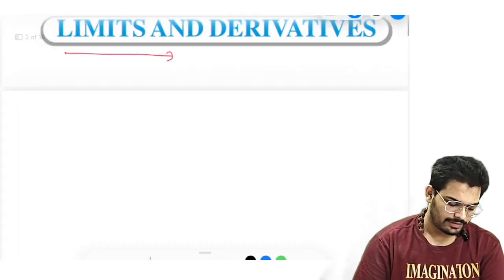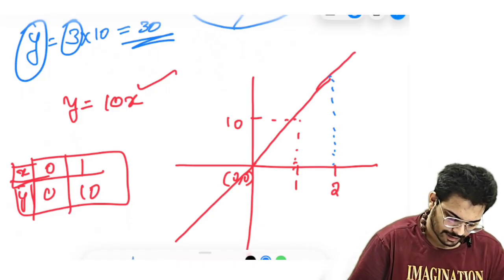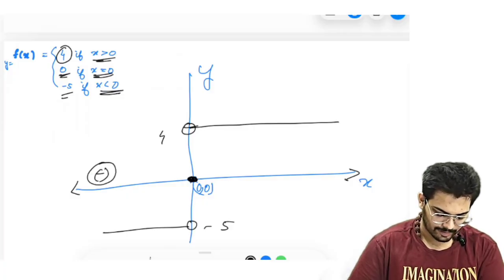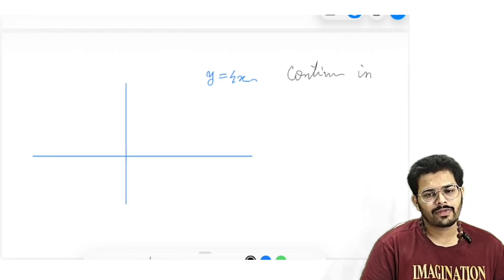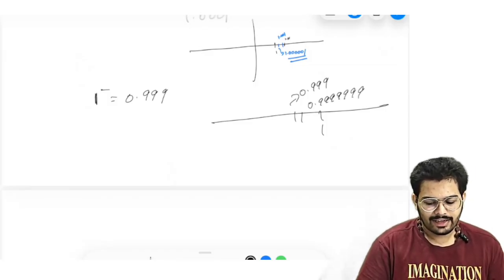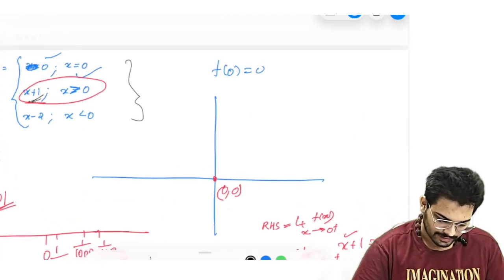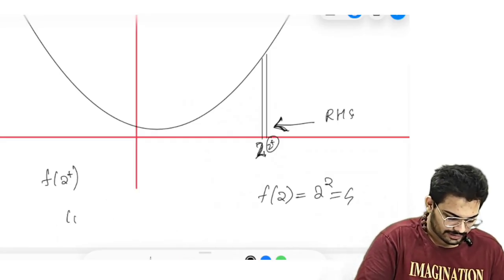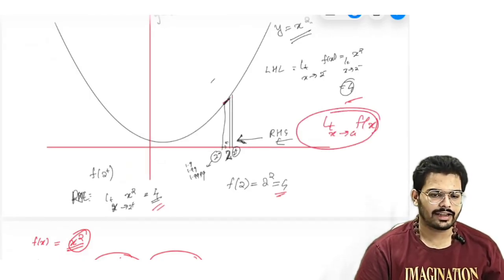limits and continuity